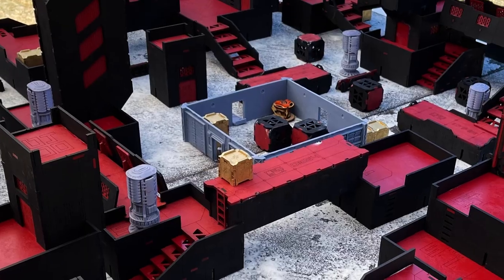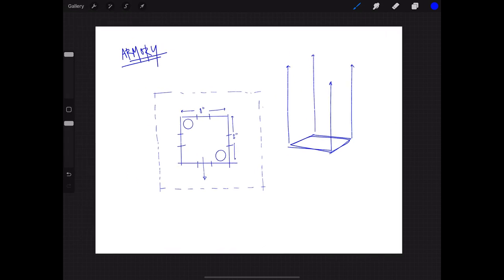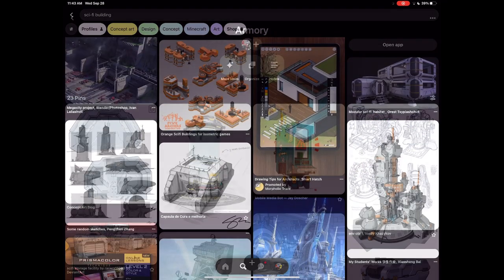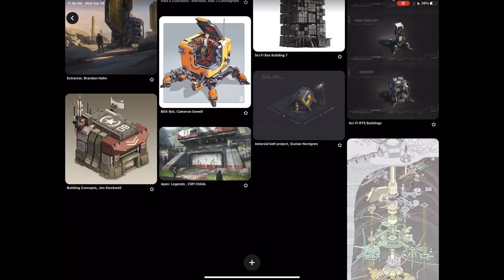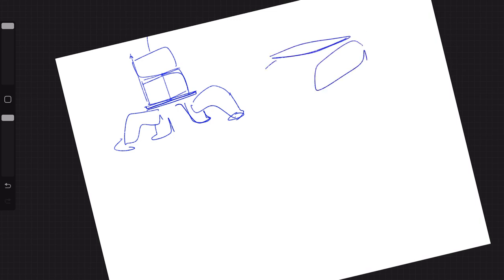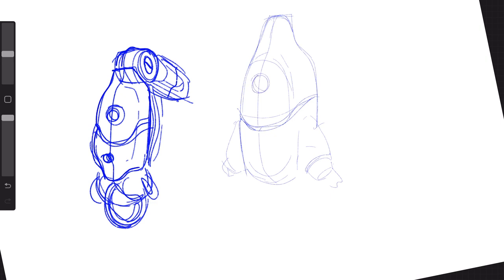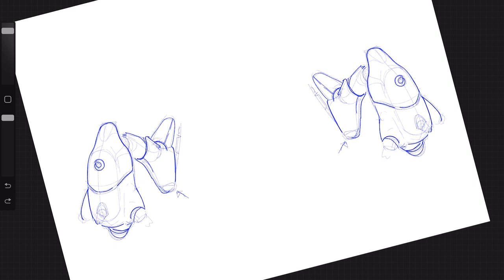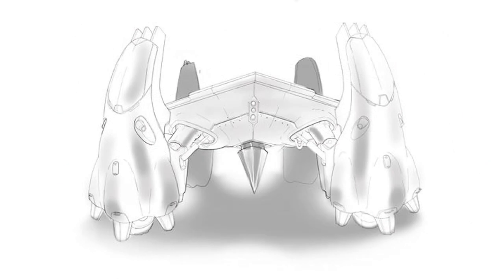Making The Fuggin' Sickest Armory Terrain Piece for Infinity The Game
My name is Dek. I'm a designer, entrepreneur and gamer from the Bay Area. My biggest motivation and aspiration is absolutely building a great community around tabletop wargaming and RPG's. Join me in pushing the culture forward, and having a good ol' time doin' it.